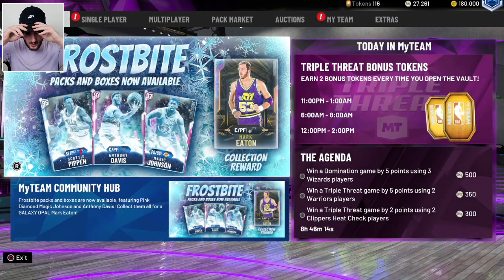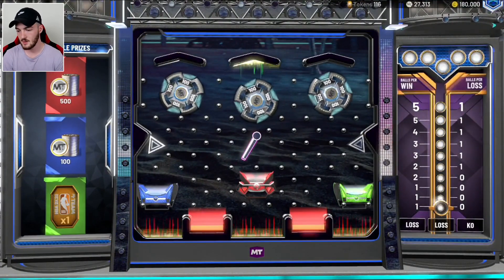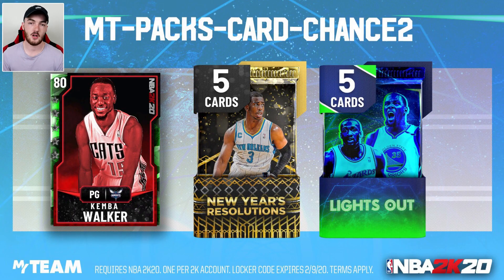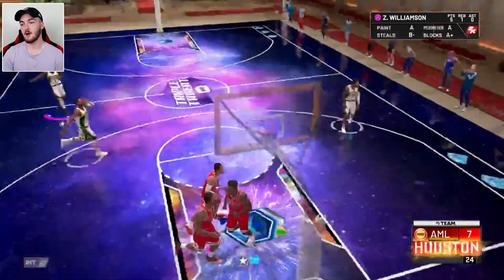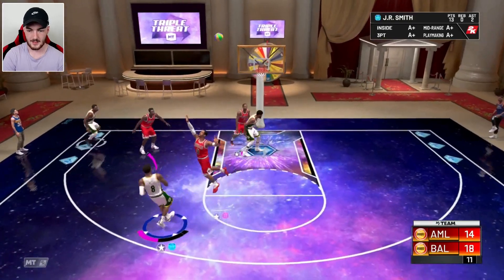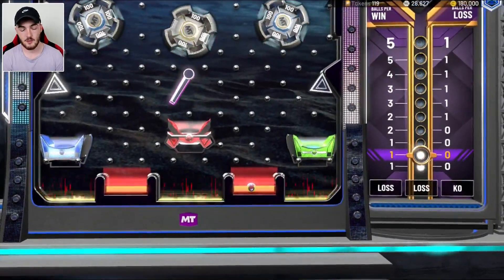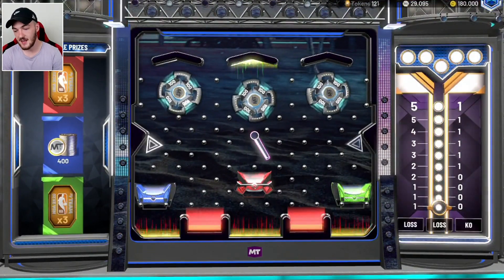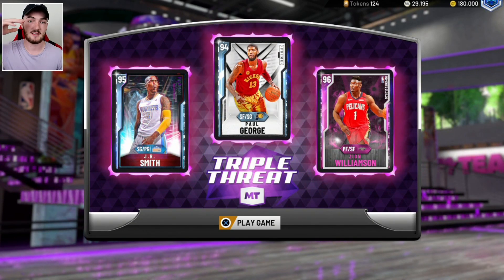NEW *INSANE* FREE LOCKER CODE + TTO BOARDS w/ GLITCHED DIAMOND JR SMITH! (NBA 2K20 MYTEAM)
Need to go 12-0 in MyTeam Unlimited or get those Spotlight Challenge done? Go message @DVDJCOM on Facebook or Twitter now!

Thank you guys for watching this NBA 2K20 MyTeam Locker code and Triple Threat Online video with my new Glitched Diamond JR Smith! 2K dropped a really awesome Locker code today were you can get a free evo card Emerald Kemba Walker who can evolve to a Diamond Kemba Walker, a New Years Resolution packs with cards like Pink Diamond Gilbert Areans, Pink Diamond Bob Pettit, Diamond DeMar and the collection reward from this set is the Pink Diamond Bill Russell! The other pack you can land on the board in a Lights Out pack with cards Pink Diamond Peja and Diamond Kevin Durant! The collection reward for this set is the Pink Diamond Klay Thompson! Firstly, we jump into a game of TTO with Diamond JR Smith, Diamond Paul George and Pink Diamond Zion Williamson but this game didn't last long after we made my opponent rage quit after I scored 7 points! We got some pretty juiced TTO boards early getting some free Tokens and free MT! I typed in the Locker code and got the Lights Out pack but wasn't able to get a Pink Diamond pull or a Diamond pull. I finish off the other 2 games of Triple Threat with pretty easy wins even though we played against some great teams that had cards like Pink Diamond Giannis, Pink Diamond Kawhi, Pink Dimaond Allen Iverson and more! I hope you all enjoy this NBA 2K20 MyTeam Triple Threat Online and new free Locker code video!